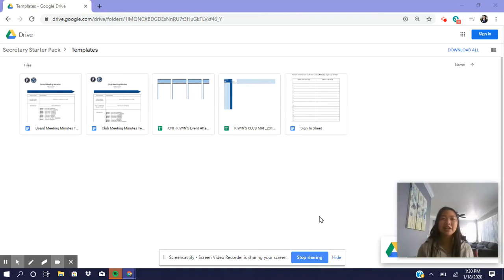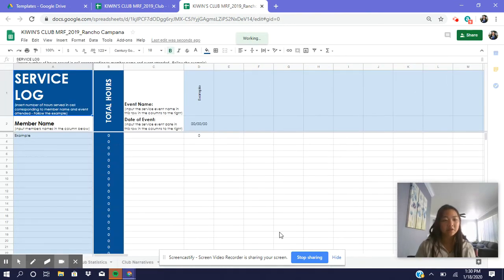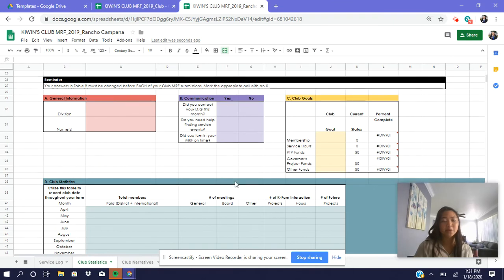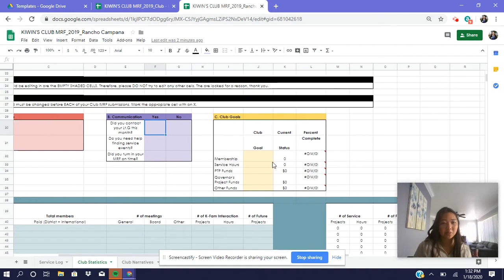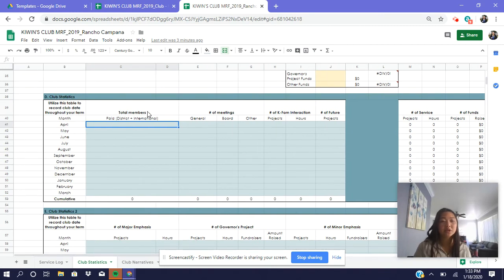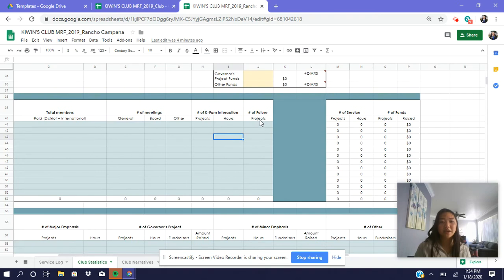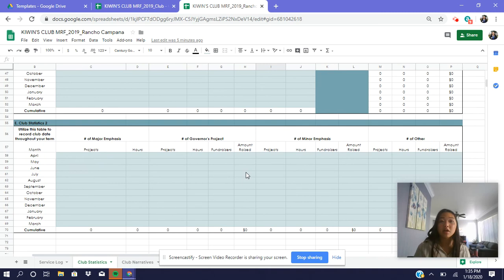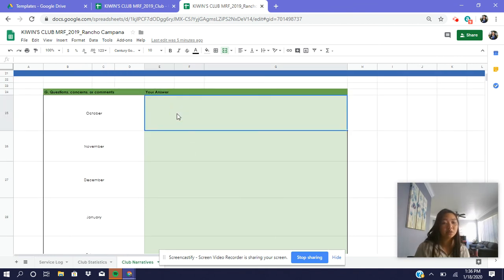UPDATED MRF Tutorial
What's the MRF? Confused about how to fill out the NEW Club MRF? Check out this video for more information!